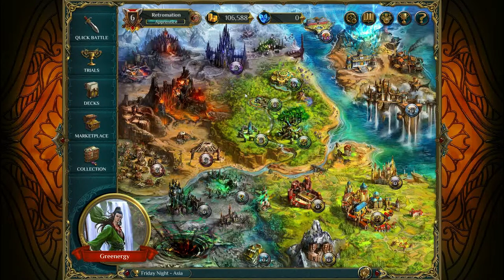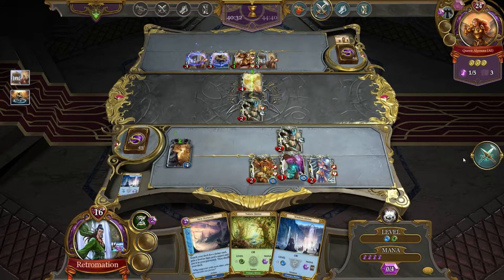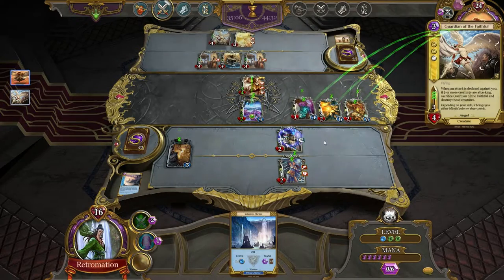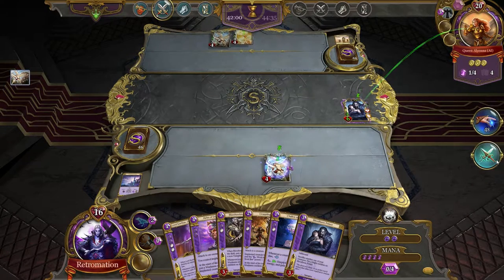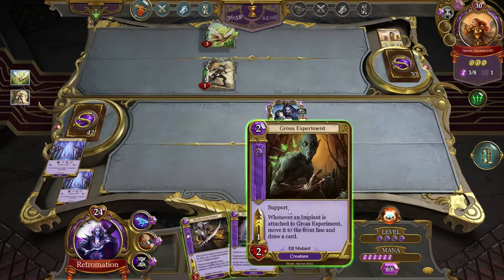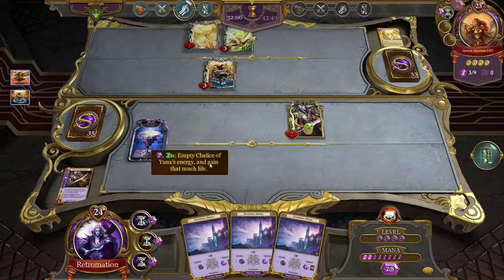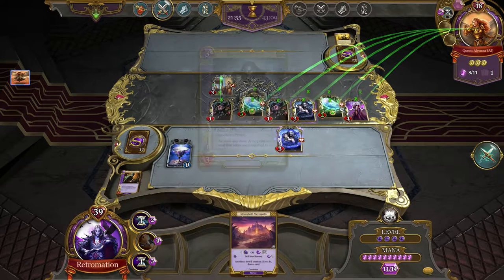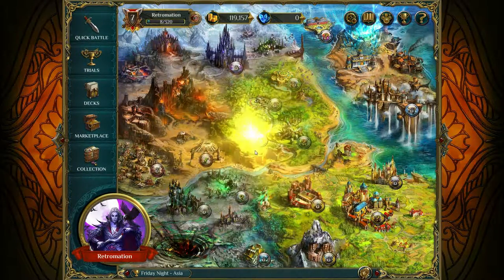Let's Play: Spellweaver | Part 4 | Queen Alyenna | TCG Free-to-Play PC Gameplay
Let's Play! Spellweaver is a free-to-play digital Trading Card Game that has similarities to Magic, with a few huge differences. You can check it out for PC on Steam

Spellweaver is an online digital trading card game (TCG), created by a self-funded indie team of seasoned game developers with a passion for card games. It is a game true to the classics of the genre, executed in a detailed and vivid art style, and set in an original fantasy world.

Specific Features
Customizable hero skills gained over the course of the battle
Interactive combat system in which you can counterattack to defend or protect key units.
Unique creature attribute: Speed. Slower units are unable to block faster units, requiring a balanced deck to have ways to handle high speed opponents.

Main Features
Multiplayer duels, tournaments and leaderboards
Deep mechanics and fast-paced battles at the same time
Beautiful, high-quality artwork
Rich fantasy lore and cards of six magical aspects, each with its own play style
Regular updates with card expansions and new features
Well-balanced Free-to-Play economy, letting all players compete on an equal basis

Tiggurix and etheron369!